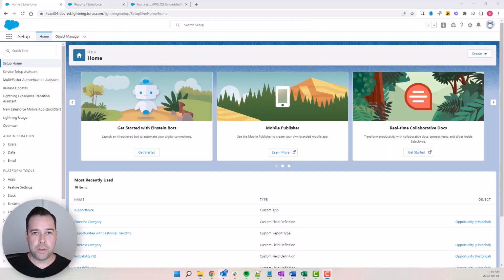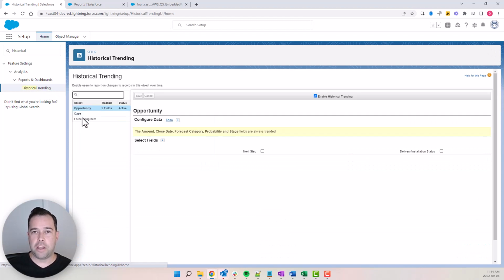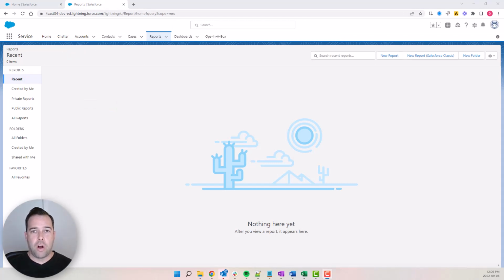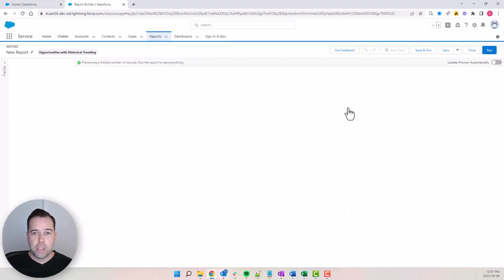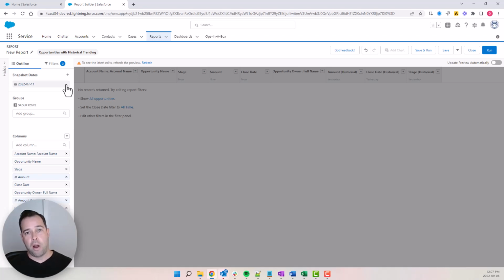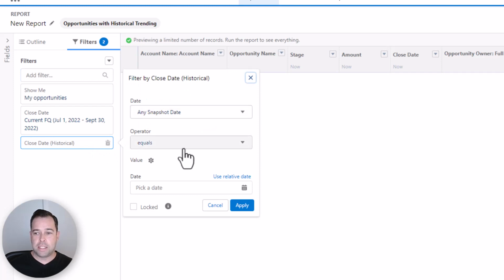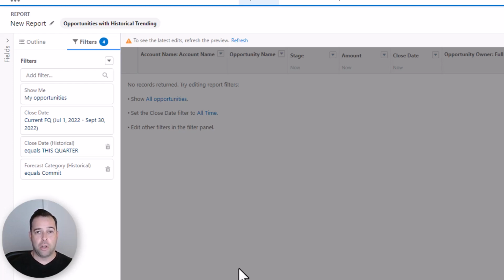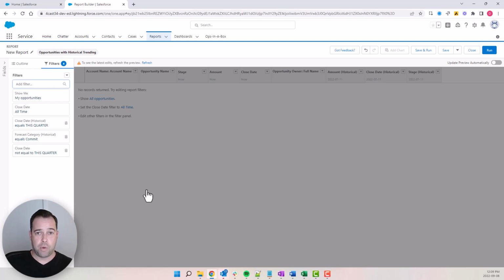Salesforce Historical Opportunity Trending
Have you setup the Salesforce Historical Opportunity Reporting? This may be the most useful and most overlooked feature in Salesforce. Setting up this historical report snapshot enables you to identify pipeline changes easily.